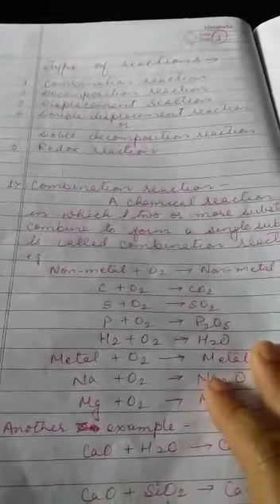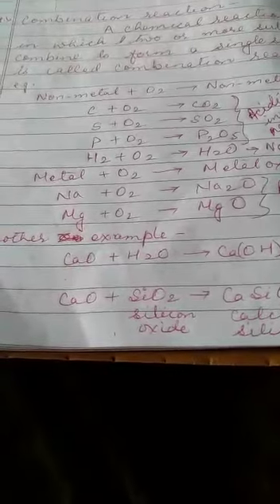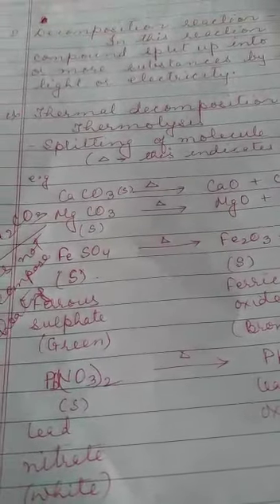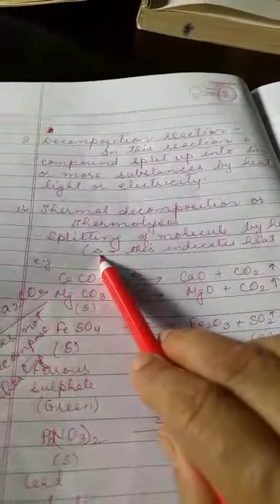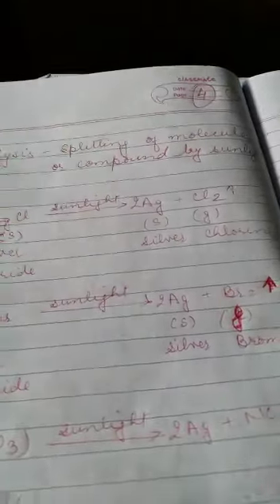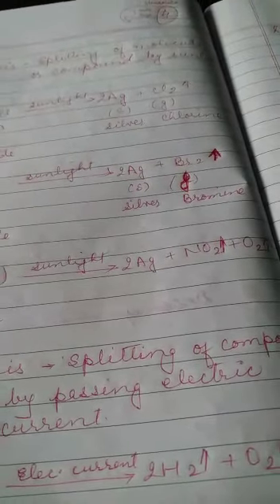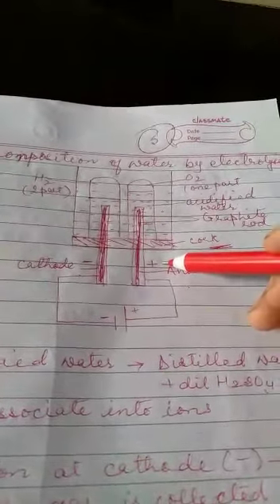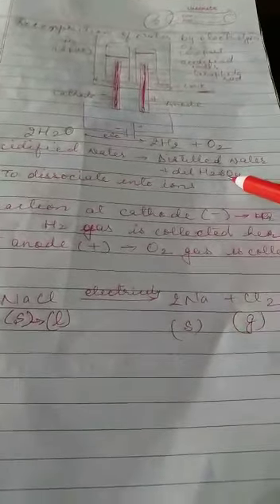CHEMISTRY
CHEMISTRY FOR CLASS X BY MRS. JYOTI SINHA